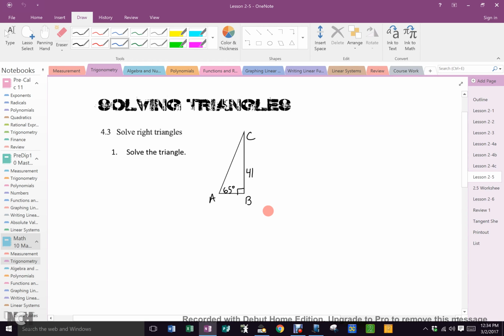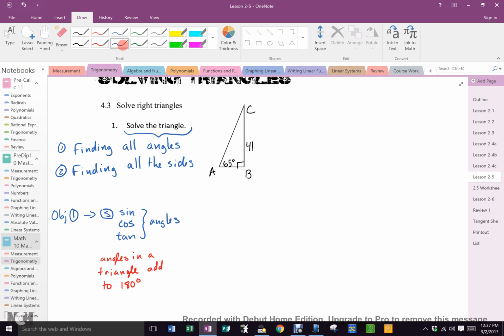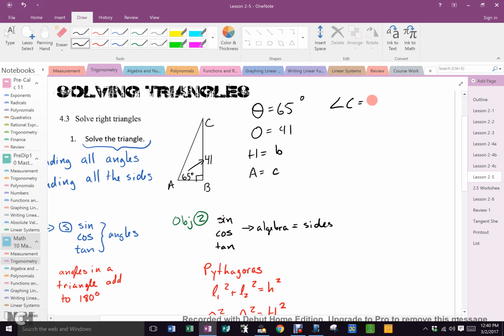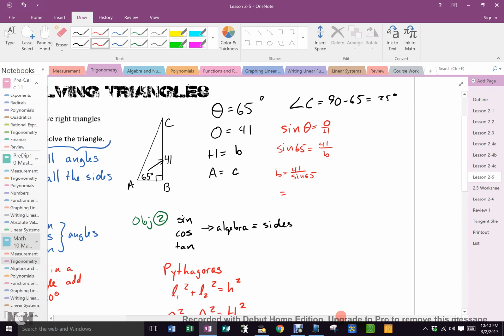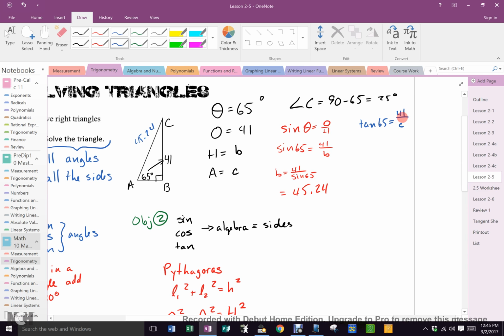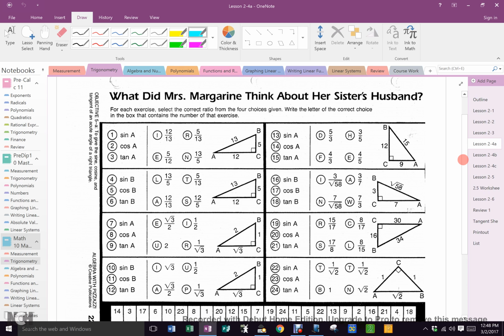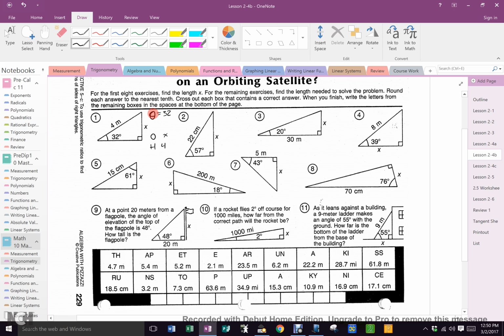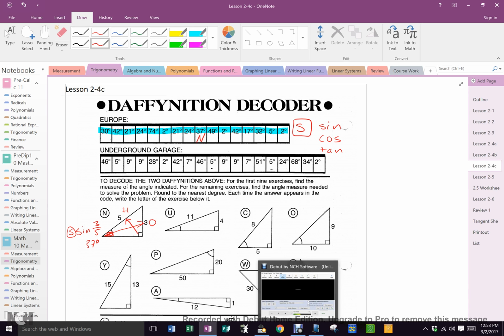Mar 2 Block D Solving Triangles